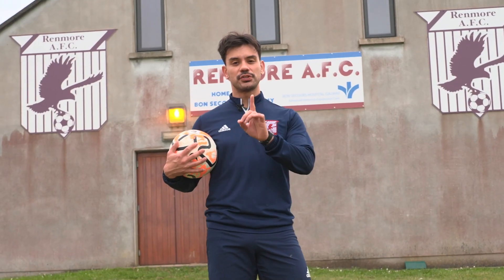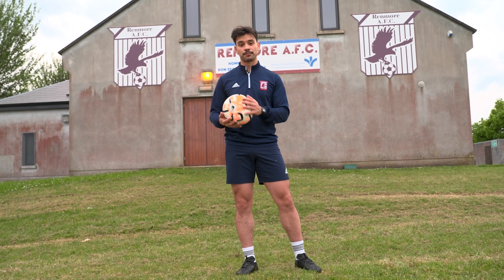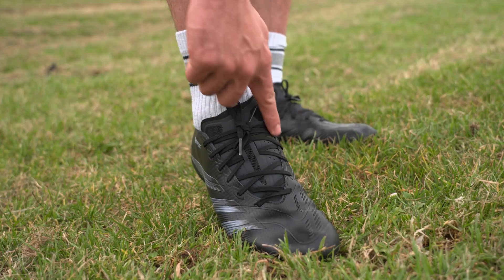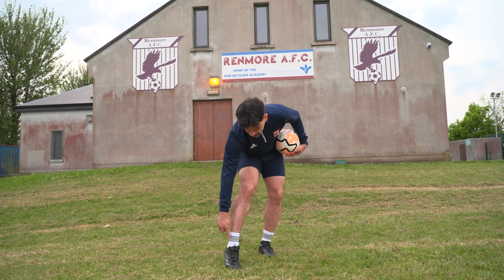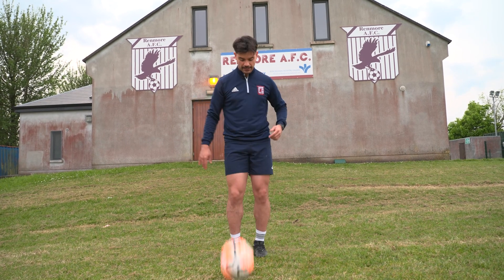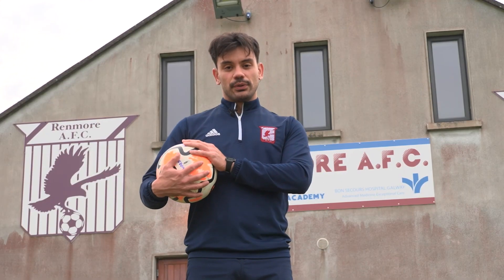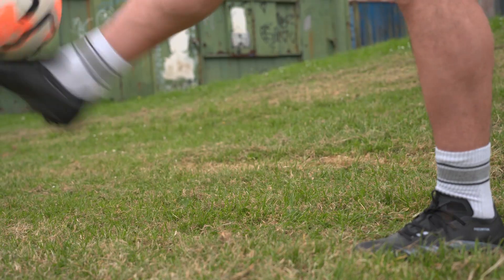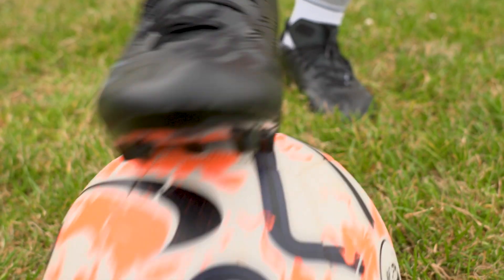training video 2 Keepie Uppies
The second in a series of football training videos for children that we are developing for Renmore AFC.